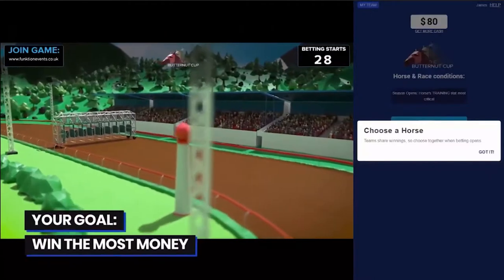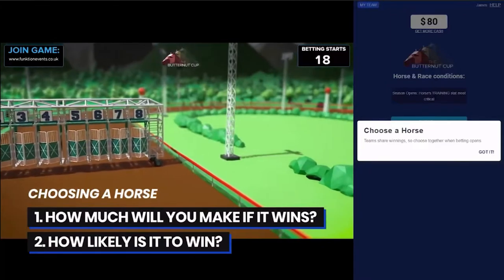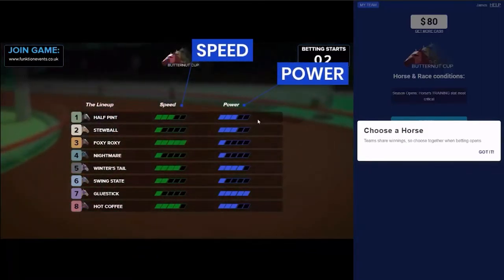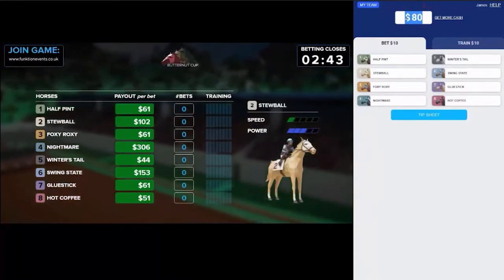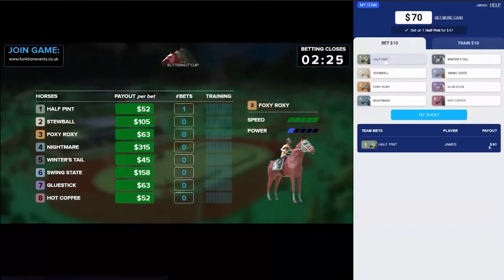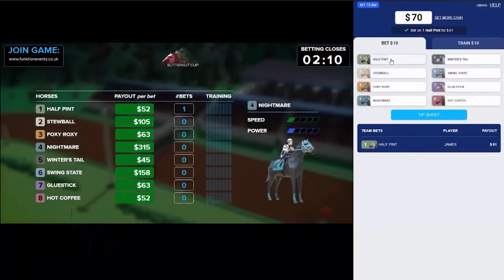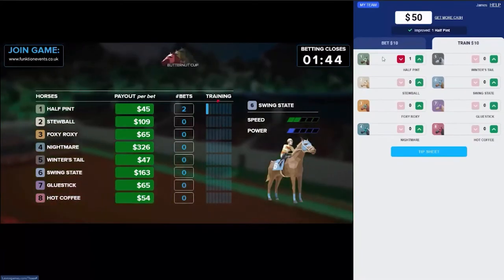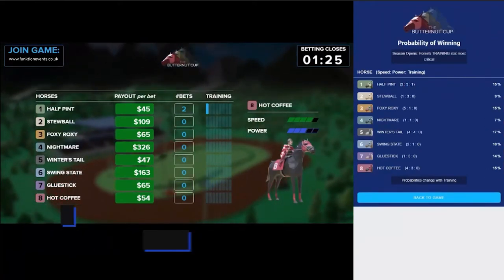VIRTUAL HORSE RACING | Gameplay for Your Virtual Race Night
Our online race night private for your group, simple to learn and enjoyable to play - no experience with real horse racing is required.  You will be able to discuss strategies within smaller teams, and then cheer on your horse with the whole group as the race is run.